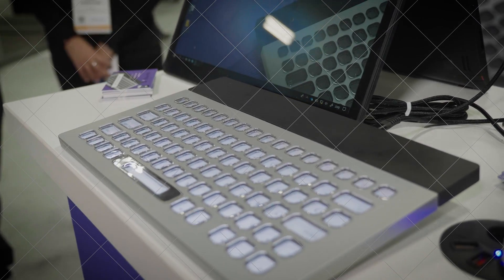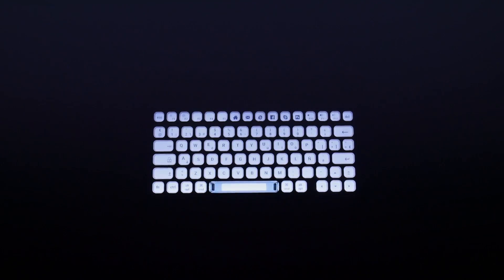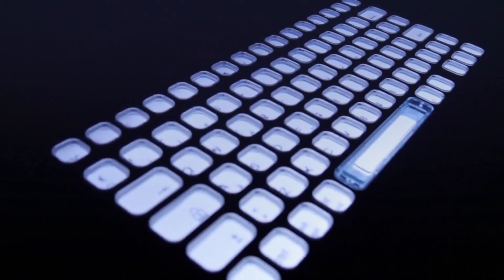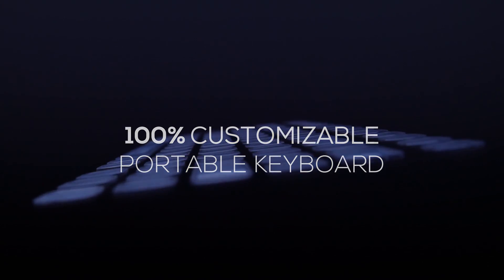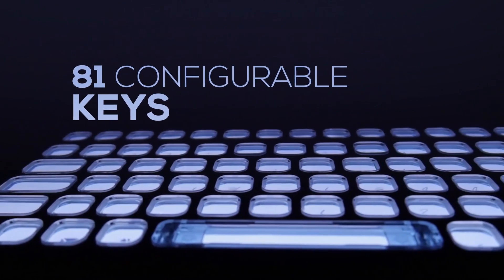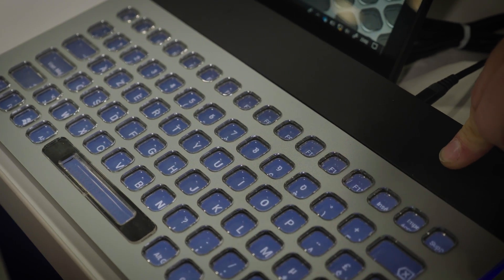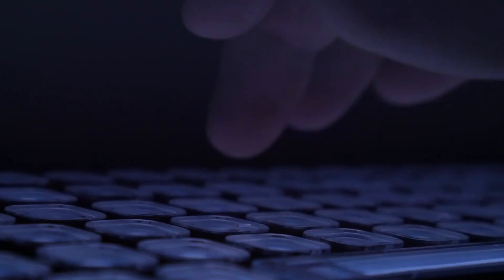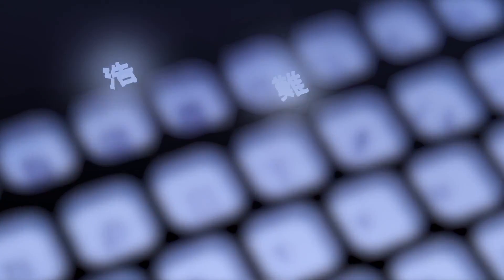Gregory Queste discusses the details behind the Nemeio Programmable Keyboard at CES 2019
We caught up with Gregory Queste from Nemeio to learn more about the company's innovative keyboard, which acts as an efficient workflow and educational tool. The keyboard's customizable nature allows users to program up to 30 different keyboards, including different languages program-specific shortcuts and more.